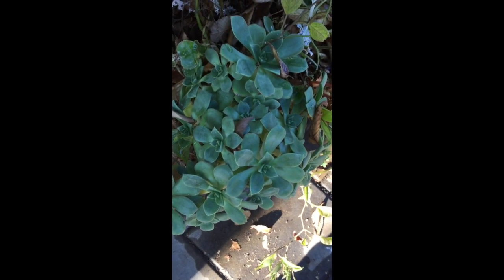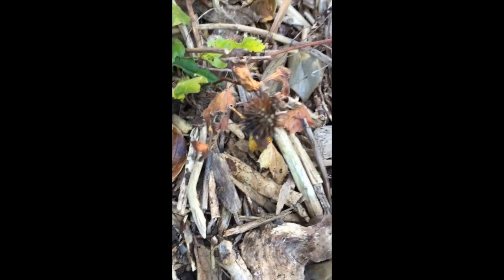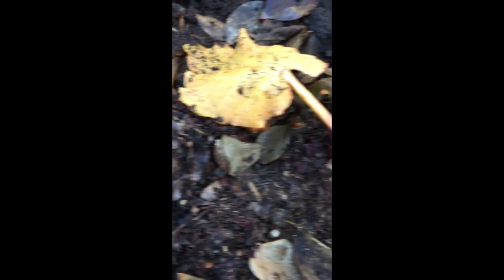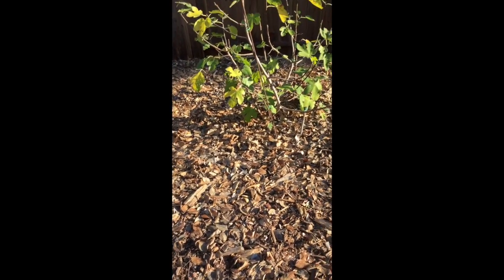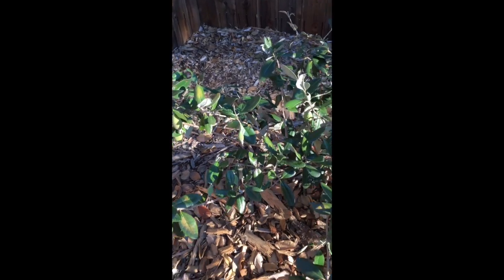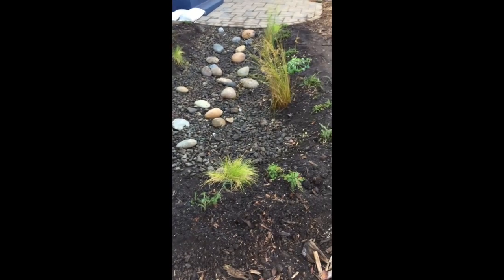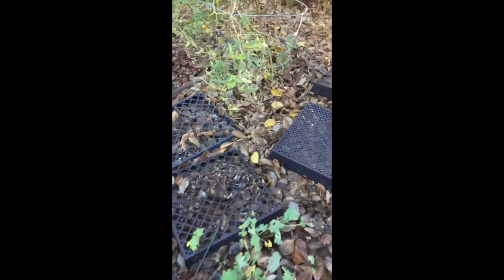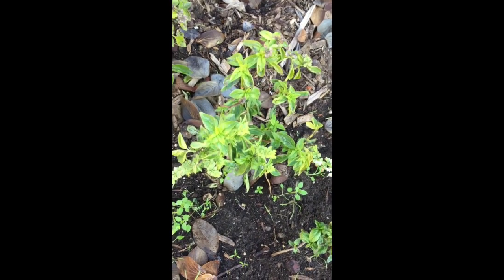728 Hopkins Garden - Side and Back Yard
This video is about 728 Hopkins Garden - Side and Back Yard